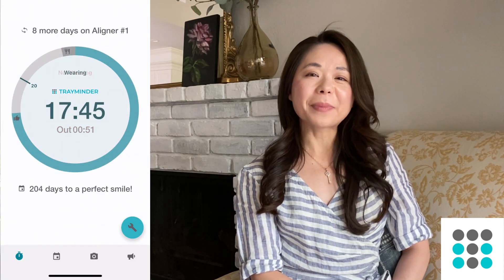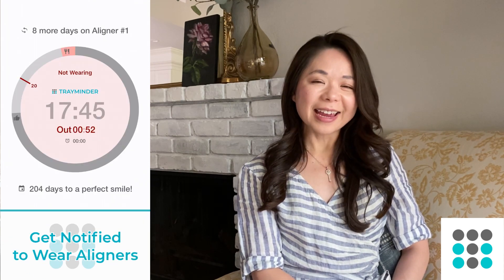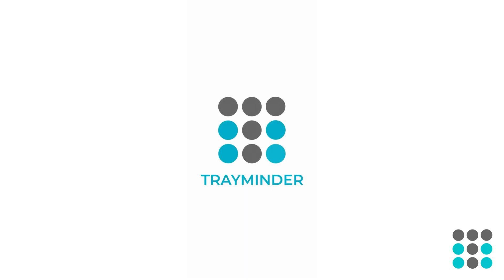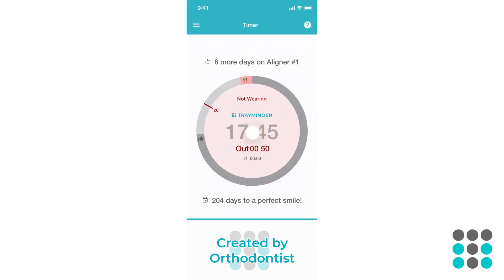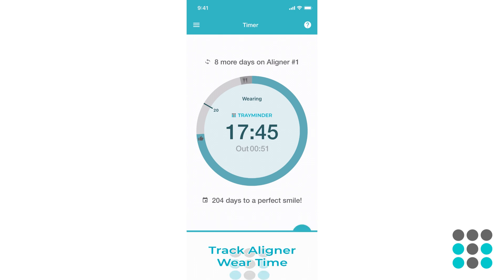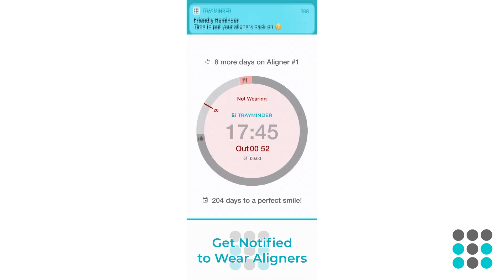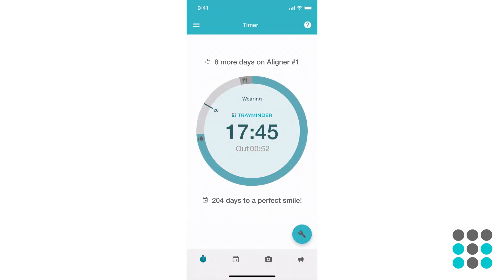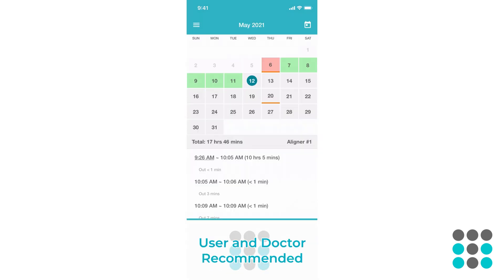TOP 10 INVISALIGN / ORTHODONTIC MYTHS l Dr. Bailey Orthodontist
Dr. Bailey reviews the top 10 misconceptions about orthodontics and Invisalign clear aligner therapy.  Have you been saying overbite when you really mean overjet?  How about jaw pain?  Do you say I have TMJ instead of TMD?